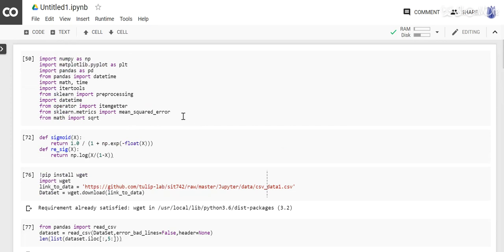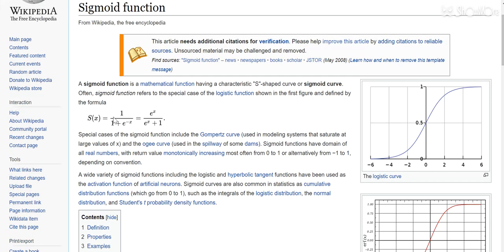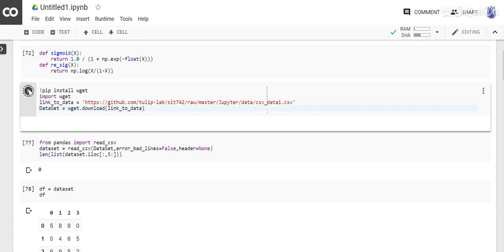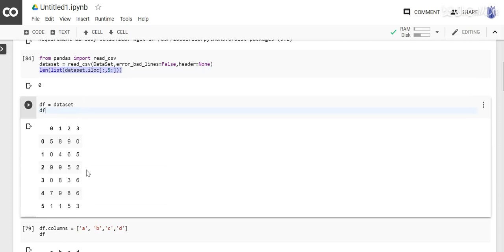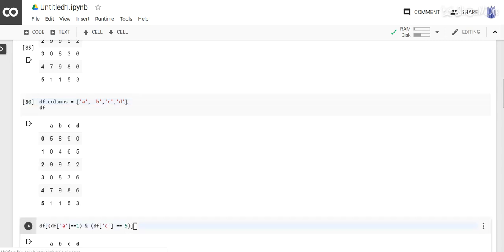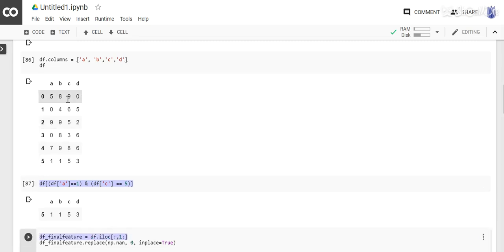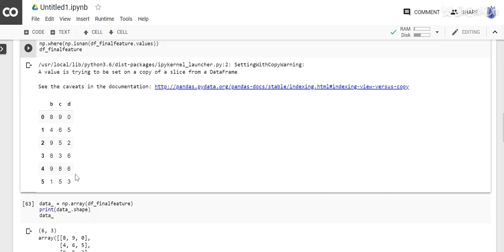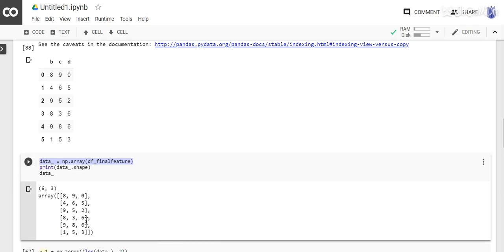SIT742V02A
Some explanation on numpy and pandas for groupby